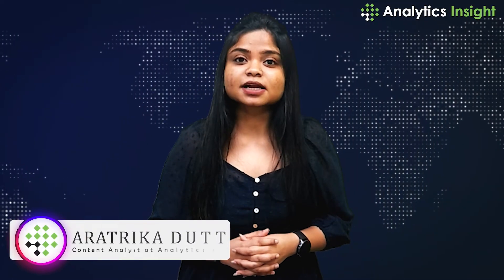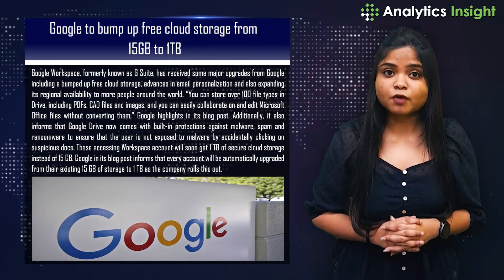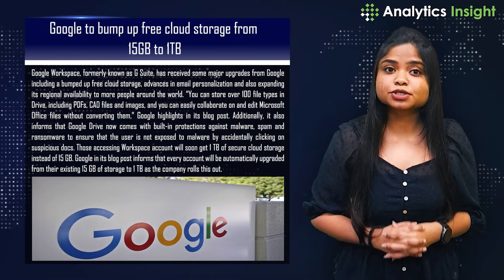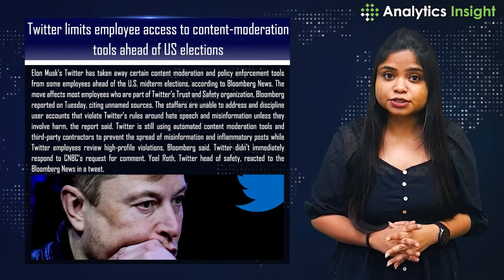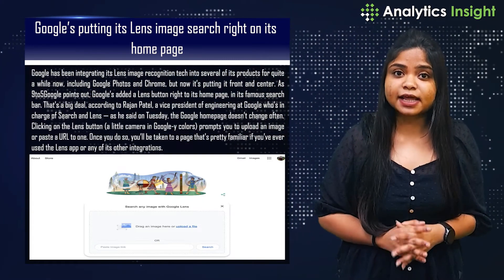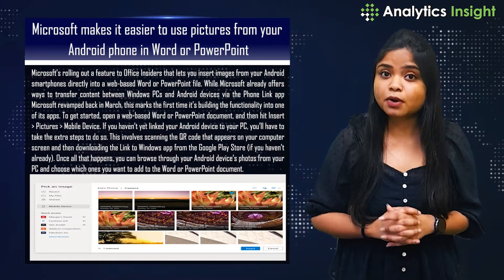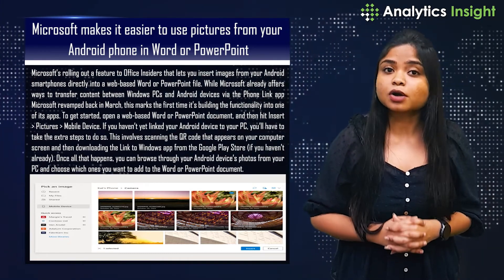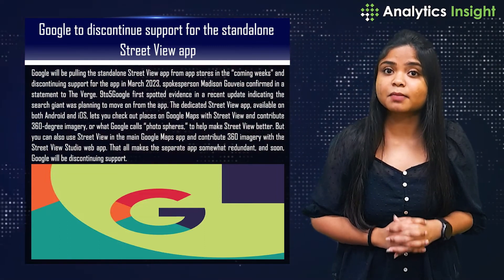Top Tech News with Analytics Insight: Episode 60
From Google bumping up free cloud storage from 15GB to 1Tb to Google discontinuing support for the standalone Street View app, this 2-minute video has everything you need to know about the hot happenings in the tech industry.